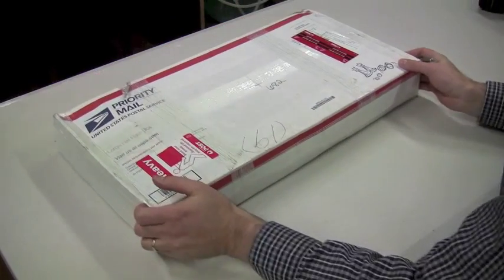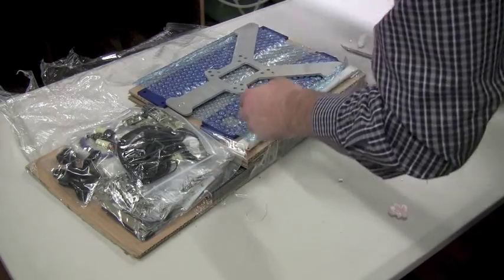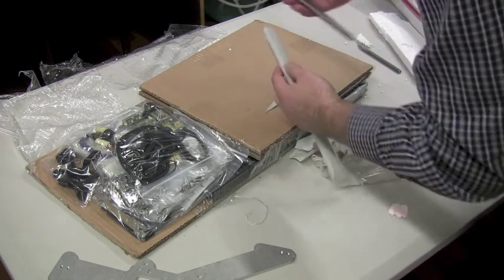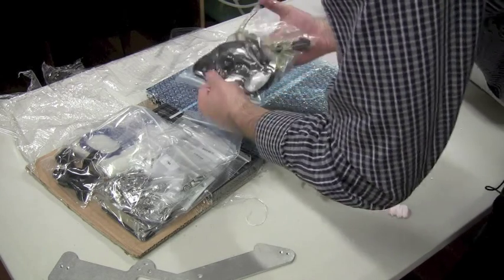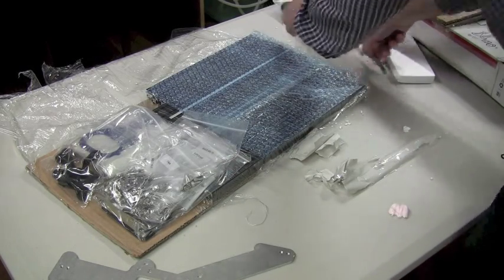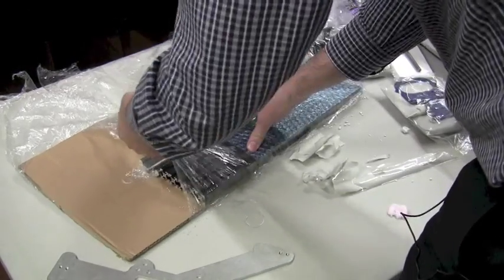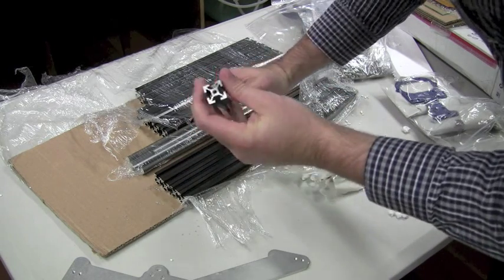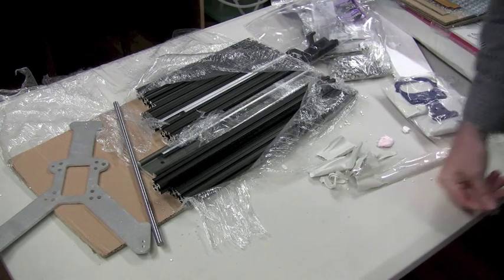Walktime Blog #33: Mendel Max v2 unboxing, part 2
The second half of my Mendel Max v2 3D printer has now arrived. Let's take a look at what comes in the hardware package.